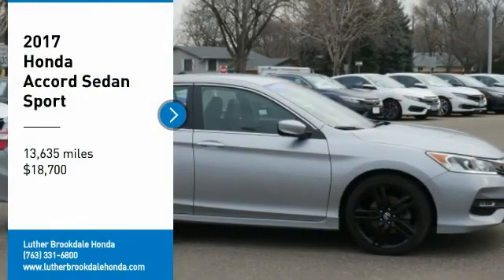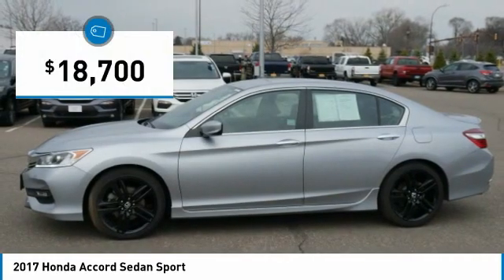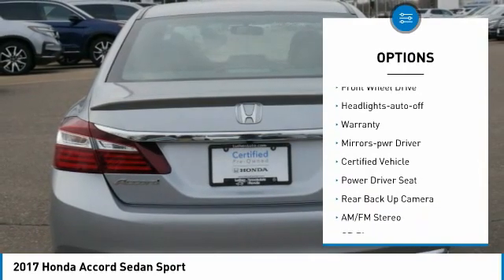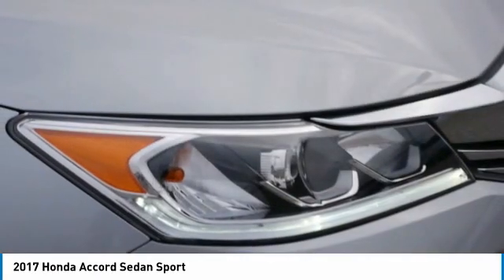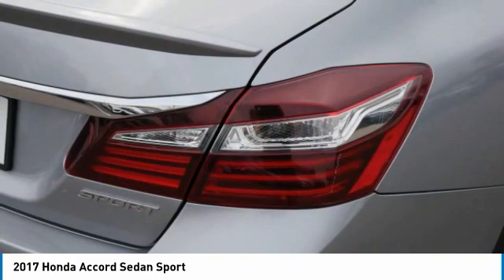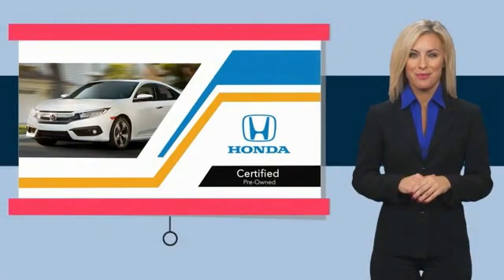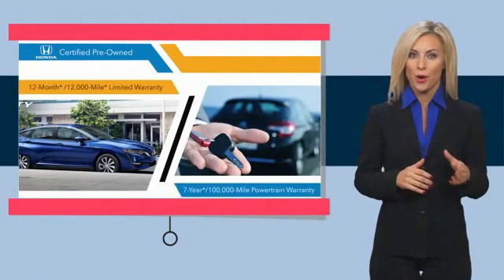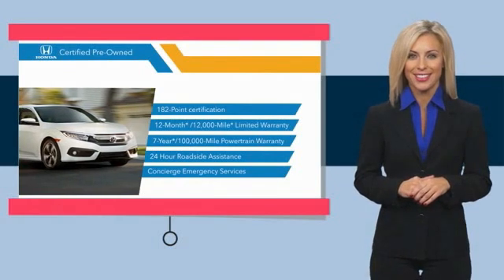2017 Honda Accord Sedan Brooklyn Center,Maple Grove,Plymouth,Minneapolis 200760A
2017 Honda Accord Sedan Sport

Honda Certified 7 YEAR/ 100,000 MILE WARRANTY!!! Excellent Condition, CARFAX 1-Owner, GREAT MILES 13,630! PRICE DROP FROM $19,799, EPA 34 MPG Hwy/26 MPG City! Leather, Dual Zone A/C, Bluetooth, CD Player, Aluminum Wheels AND MORE! BUY WITH CONFIDENCE: Honda Certified 7YR/100K. Honda Certified 7 YEAR/ 100,000 MILE WARRANTY! Excellent Condition, CARFAX 1-Owner, GREAT MILES 13,630! PRICE DROP FROM $19,799 7-year/100,000-Mile Powertrain Warranty (from original in service date) , Vehicle History Report , NO Deductible , 182-point inspection by factory-trained technicians on all Honda Certified vehicles, 24 Hour Roadside Assistance includes, towing, lock-out assistance, tire change and fuel delivery. SiriusXM free three-month trial on eligible factory equipped vehicles, Vehicles purchased after the New Vehicle Warranty expires: Honda adds 1-year/12,000-mile Warranty, Up to two complimentary oil changes within the first year of ownership, Certified Warranty is transferable if vehicle is sold to a subsequent private owner, HondaCare extended service plans are available for purchase, if desired, Vehicles purchased within the New Car Warranty period: Extends the Warranty to 4-years/48,000 miles. CARFAX 1-Owner and Qualifies for CARFAX Buyback Guarantee. KEY FEATURES INCLUDE: Aluminum Wheels, iPod/MP3 Input Honda Sport with Lunar Silver Metallic exterior and Black interior features a 4 Cylinder Engine with 189 HP at 6400 RPM*. EXPERTS ARE SAYING: newCarTestDrive.com explains The Accord delivers an excellent ride and nicely balanced handling. Road manners rank as stellar. Unlike some electric power steering systems, Hondas inspires confidence, offering good centering and largely linear weighting.. Great Gas Mileage: 34 MPG Hwy. VISIT US TODAY: Check whether a vehicle is subject to open recalls for safety issues at safercar.gov Check whether a vehicle is subject to open recalls for safety issues at safercar.gov